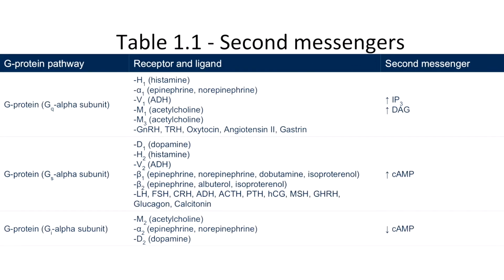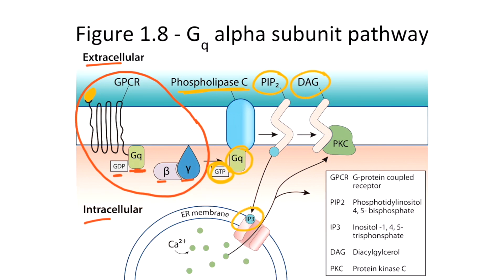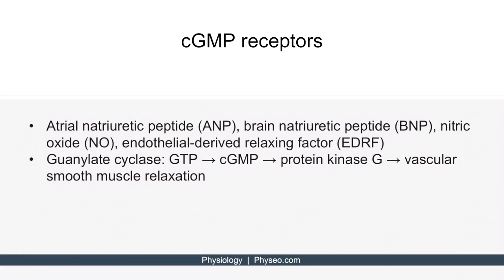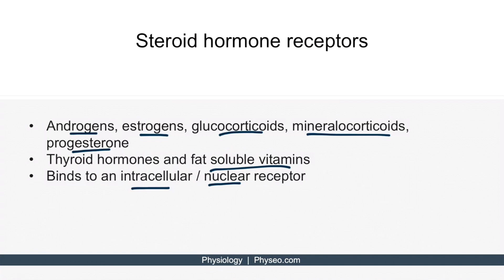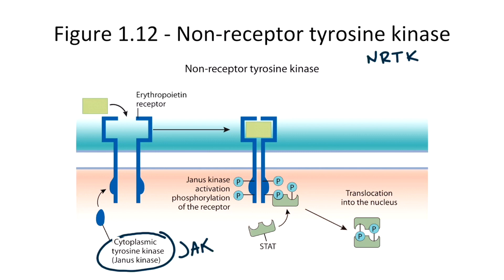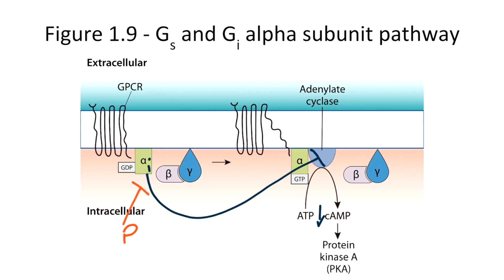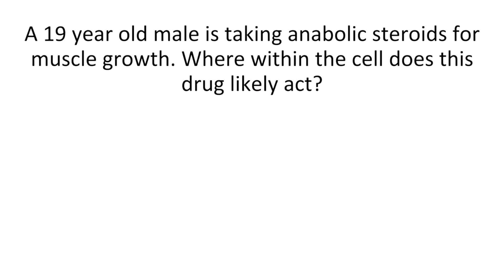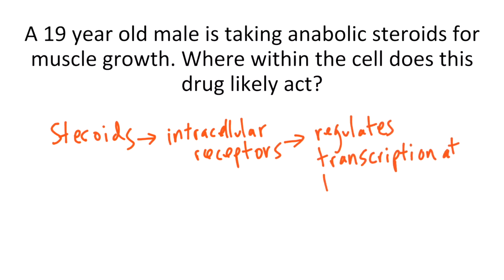Receptors and Signaling Pathways for the USMLE Step 1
Receptors and signaling pathways like you've never seen them before.

This video covers second messengers such as the Gq alpha subunit pathway, Gs and Gi alpha subunit pathways, cGMP receptors, steroid hormone receptors, receptor tyrosine kinases, and non-receptor tyrosine kinases. Enjoy!